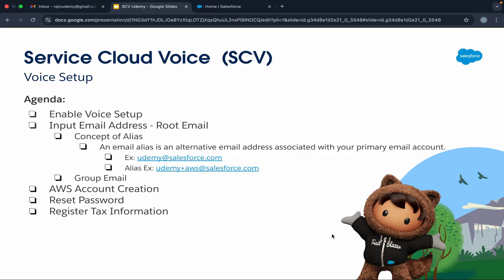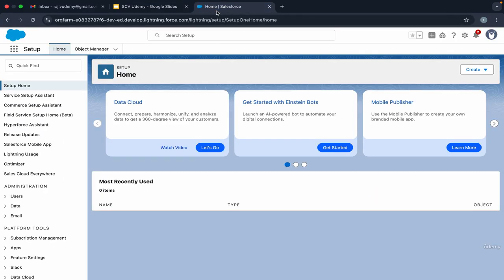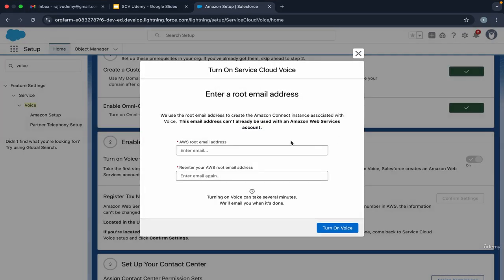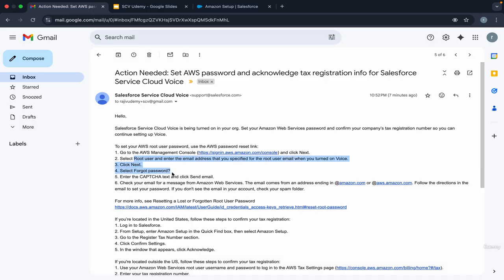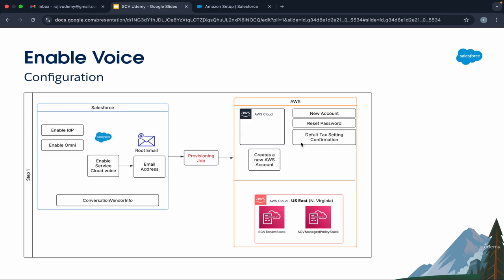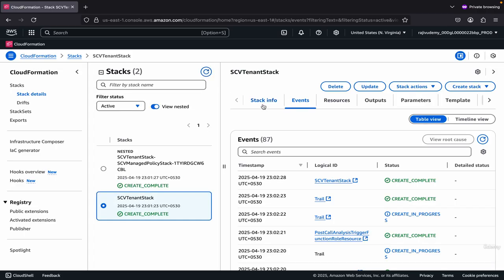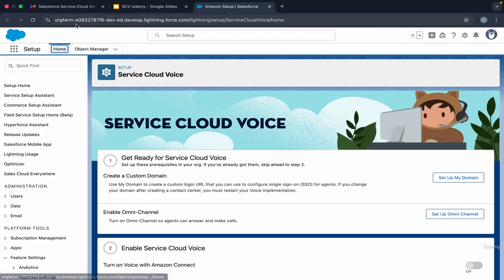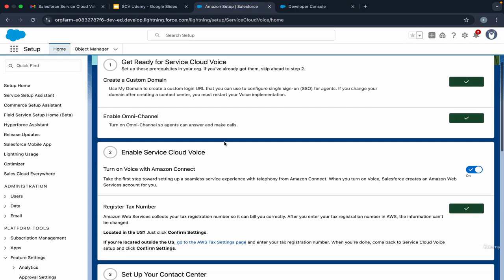Service Cloud Voice AWS Account Creation